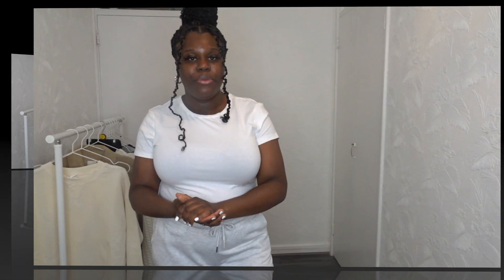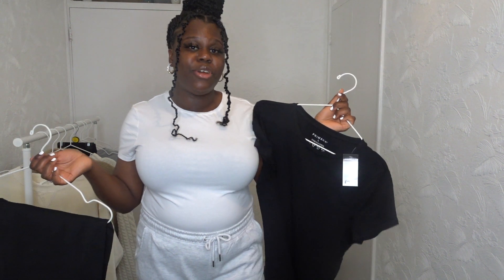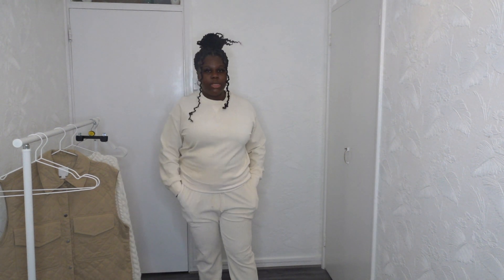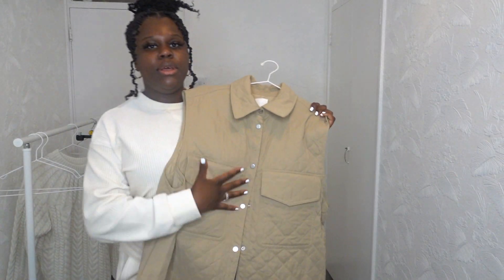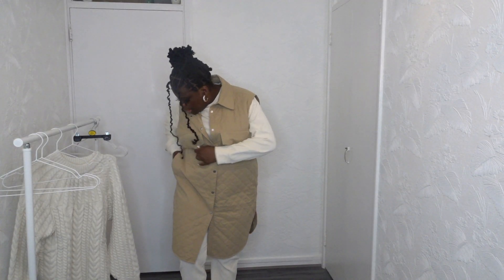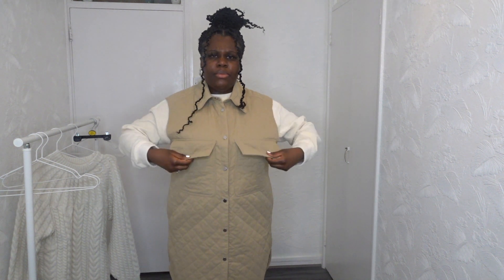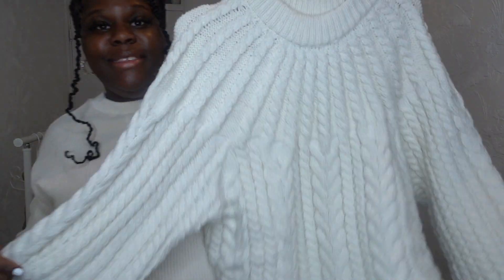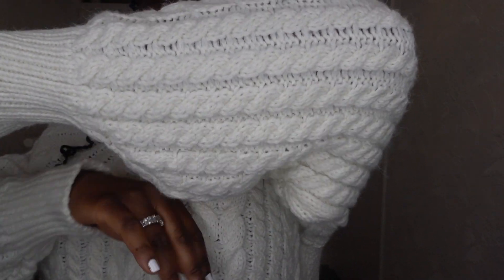Primark and H&M haul 2021 | Black girl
Hey guys, this is a Primark and H&M Autumn / Winter haul. These are cute, cosy, comfy outfits many under £10. Colours: Beige, nudes, cream, grey and black. Must watch there's definitely an outfit you'd want.